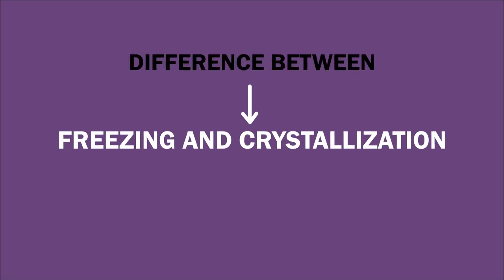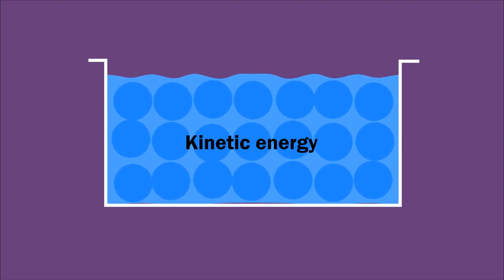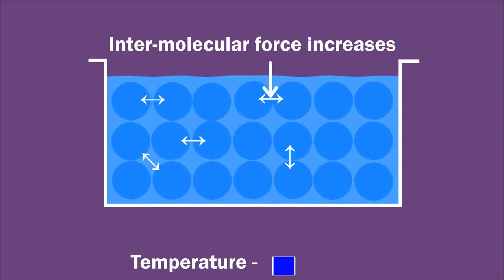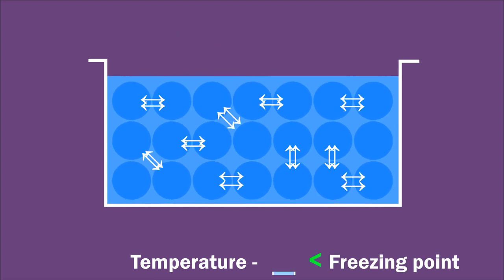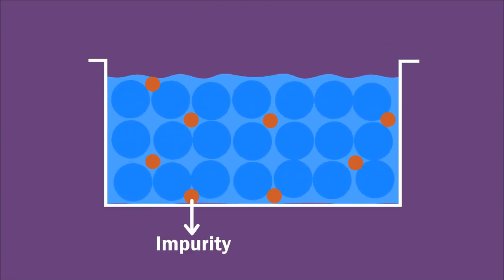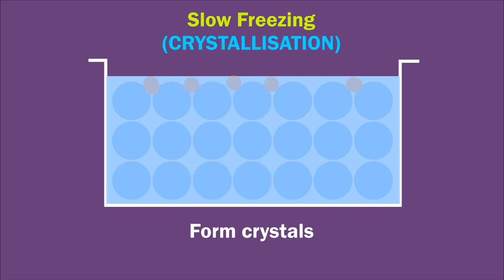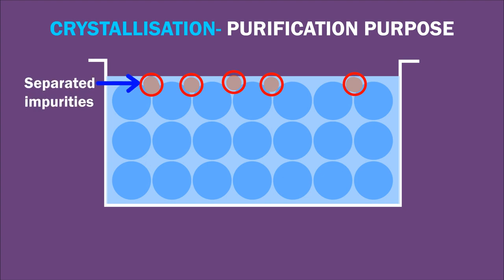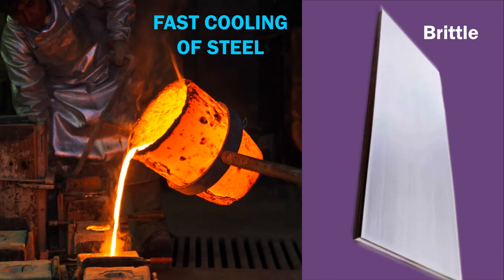Crystallization vs. Freezing: Understanding the Transformation of Liquids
Join us in this informative video as we delve into the distinctions between crystallization and freezing processes.

Discover the delicate balance between intermolecular forces and kinetic energy in liquids, which grants them their flowing properties. As temperature decreases, witness the gradual shift as intermolecular forces gain prominence over molecular vibrations, marking the initial stage of liquid-to-solid conversion.

Uncover the phenomenon of freezing, where intermolecular forces fully supersede molecular vibrations, resulting in the solidification of liquids. Explore the varying speeds at which freezing can occur, leading to the entrapment of impurities between liquid particles when freezing transpires rapidly.

Delve into the fascinating world of crystallization, a process that occurs when liquids are cooled slowly. Observe how molecules align themselves in a periodic manner, forming intricate crystal structures. Crystallization serves not only as a purification technique but also as a means of separating impurities from the liquid, allowing them to be easily removed.

Witness the applications of crystallization in various fields, including the purification of substances and the optimization of metals. Gain insights into the importance of controlled cooling rates, as rapid cooling of metals can lead to brittleness.

Unravel the science behind the transformation of liquids through crystallization and freezing, and gain a deeper understanding of these captivating processes.

 Crystallization, freezing, intermolecular force, kinetic energy, liquid-to-solid conversion, impurities, purification, crystal formation, periodic alignment, slow cooling, metal optimization, brittle properties, captivating science.